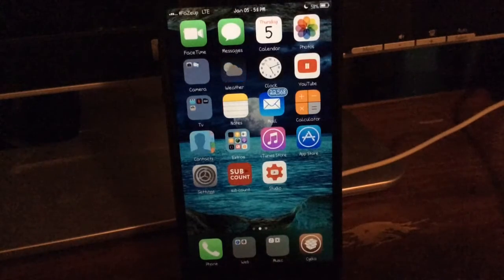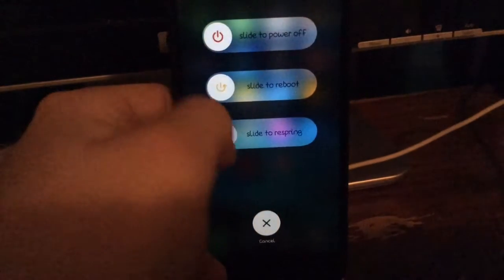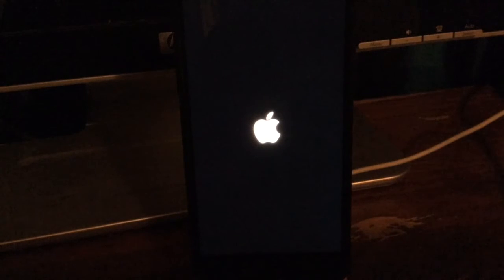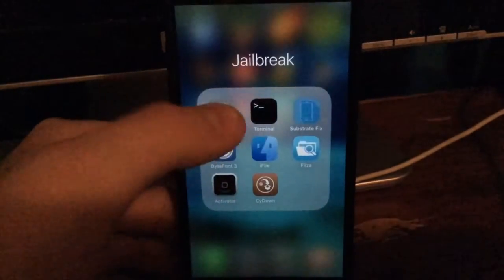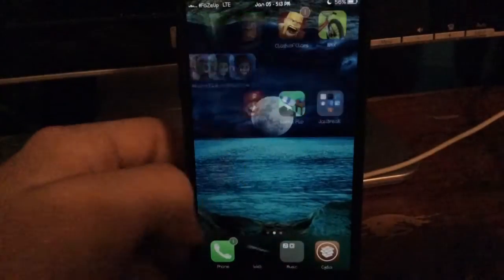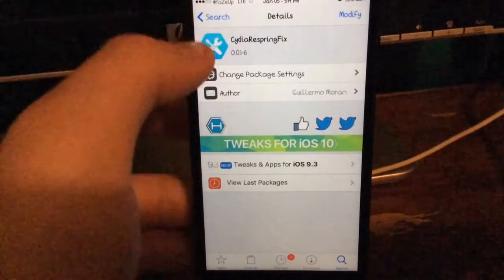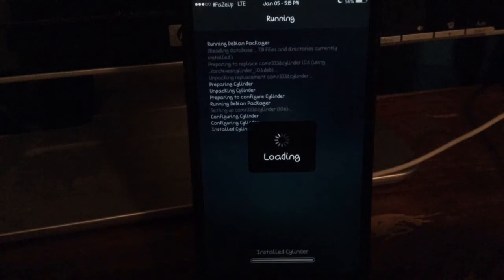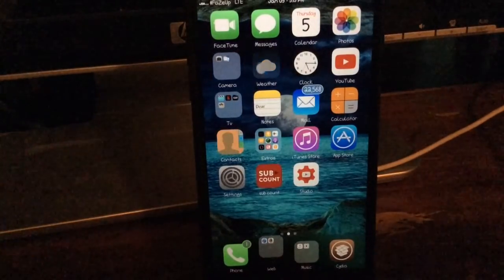How to Fix Cydia Respring Glitches!